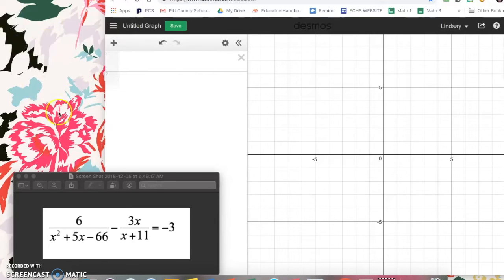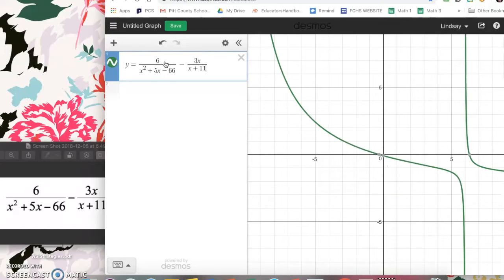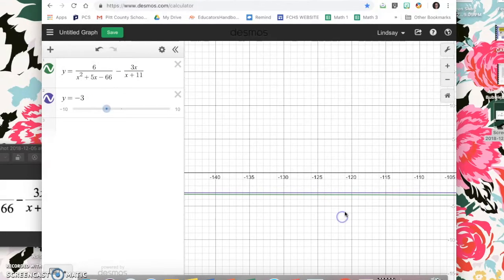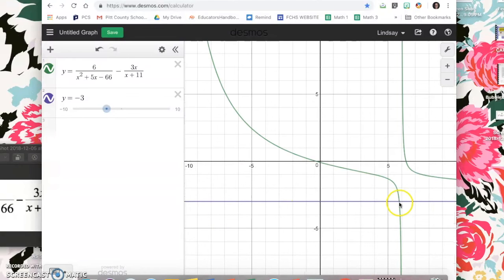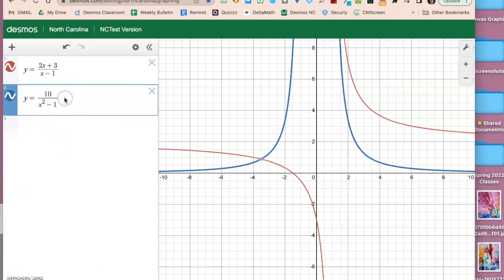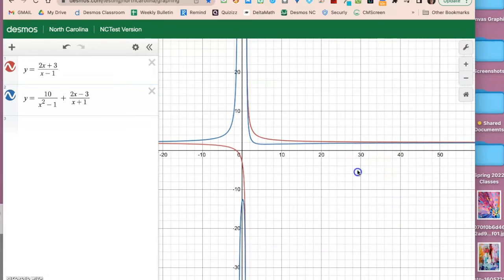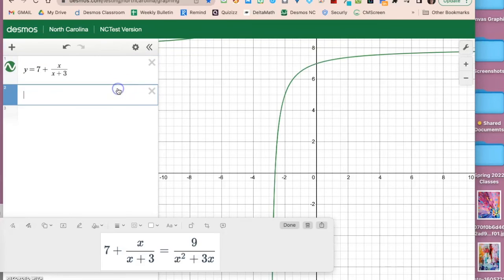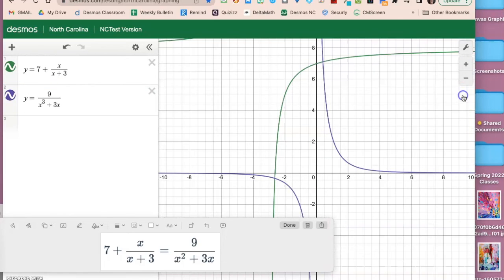Solving Rational Equations with DESMOS